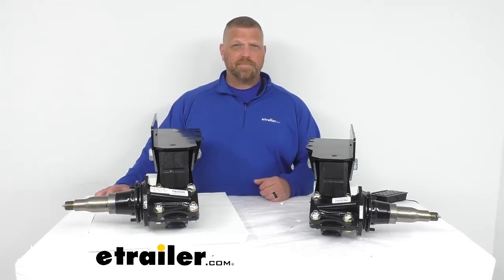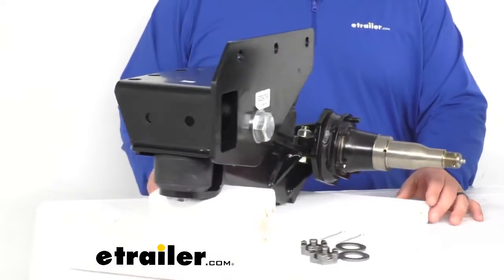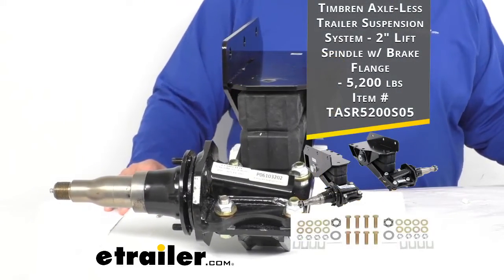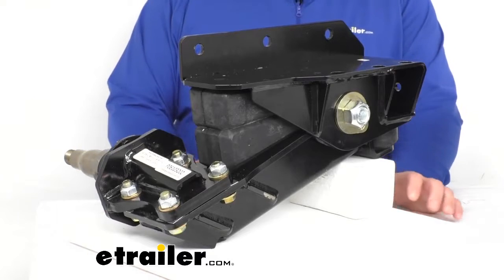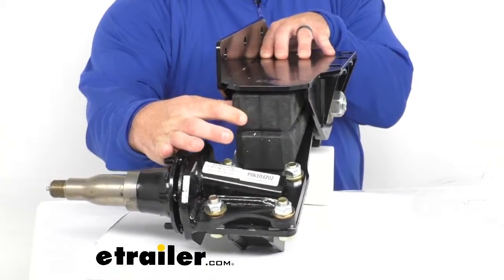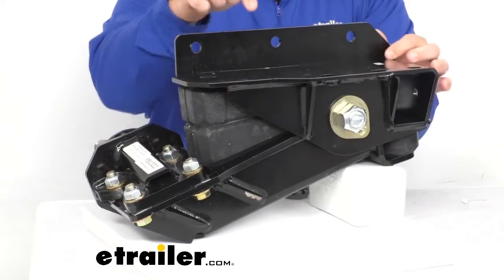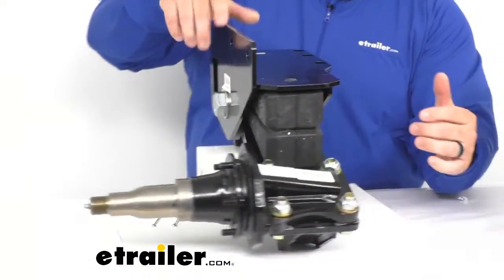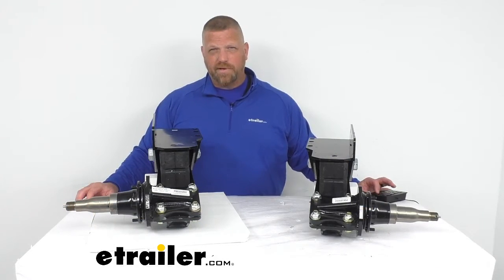etrailer | Timbren Axle-Less Trailer Suspension Feature Review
Hey everybody. Jared, at etrailer.com. Today, I want take a quick look at the 5,200 pound Axle-Less Trailer Suspension System, a two inch lift spindle with brake flange by Timbren. Now Timbren's Axle-Less Trailer Suspension System replaces your trailer's existing leaf spring suspension. And it can eliminate the need for an axle. The independent action of the suspension reduces roll when your trailer is cornering and it allows you to maximize ground clearance and minimize deck height.

Now the up and down motion of the mainspring and the side to side motion of the rebound spring work together to provide a smooth, consistent compression with no twisting. And this is gonna result in a better ride and it puts less stress on your suspension components. It's easy to install and align. You can either bolt or weld the system to your trailer's frame. And when you receive your packaging, you're going to have three boxes and they're going to include two suspension units without hubs and all included hardware.

Now, if it's on the one axle and two extra trailers then use regular tires but they're not recommended for triple axle applications. If we consider the compatibility and spindle hubs, the bearings will be 25,580 on the inner and on the outer, you'll have 15,123 or L M 67 0 4 8. A seal inner diameter is 2.250 inches. And it does have that weight capacity of 5,200 pounds and it'll fit any trailer width. Now if we look at the parts of this system here, you can see the heavy duty hell rubber EON, progressive rate mainspring, and that's what's going to support the weight of your trailer and cargo as it usually absorbs road shock.

On the back here, we do have the rebound spring and that's going to minimize trailer bounce, rattle, and bottoming out. And it keeps your suspension under constant tension and ensures that the main spring compresses and expands in a controlled fashion. The trailing arm and integrated hanger is going to attach to the suspension to the side and bottom of your trailer frame. Under here, we have the controller arm, and that carries a spindle on the hub and it pivots on a strong, long lasting urethane bushing that never requires lubrication. Switching it around here, this is the easy-lube two inch lift spindle and it is simple to grease.

If damaged, you can just remove it, replace it. It's going to save you both time and money. And on the back here, we have a built-in hole and this accepts two inch by three inch tubing. Now Timbren is a fine brand. It's known for quality and we carry many of those Timbren products here at etrailer.com. Well, that's a look at our 5,200 pound Axle-Less Trailer Suspension System, a two inch lift spindle and with brake flange by Timbren and I'm Jared with etrailer.com. You have a good one..